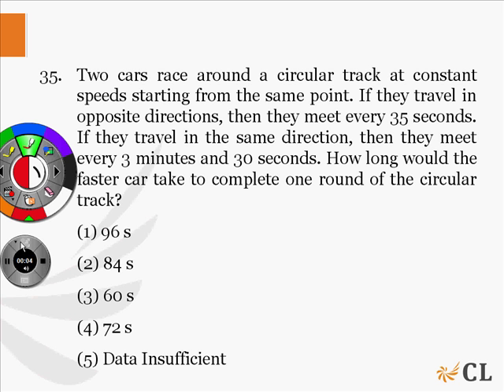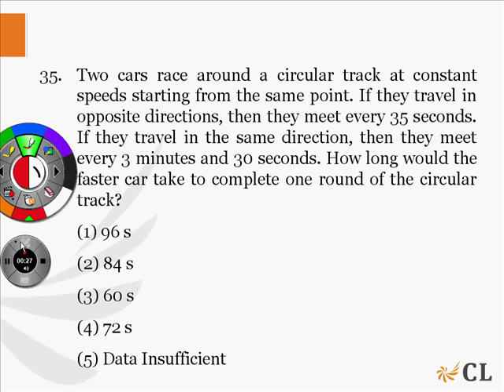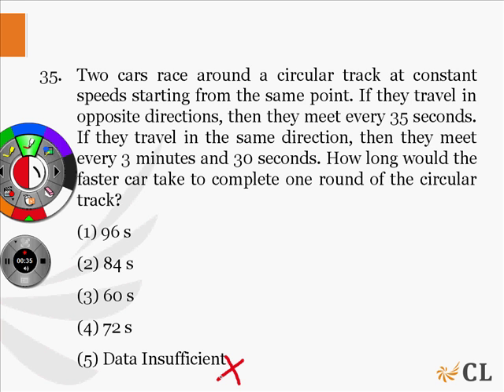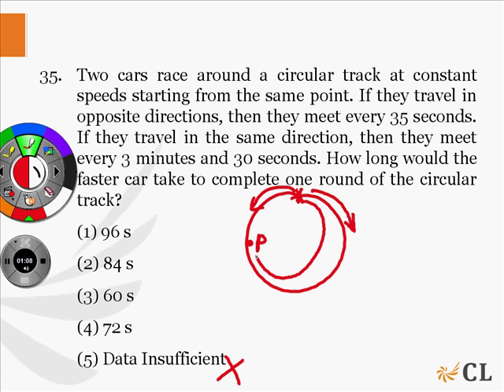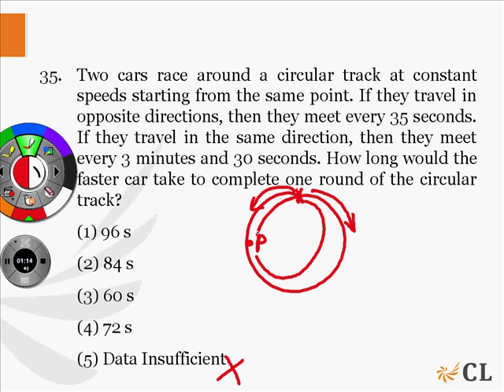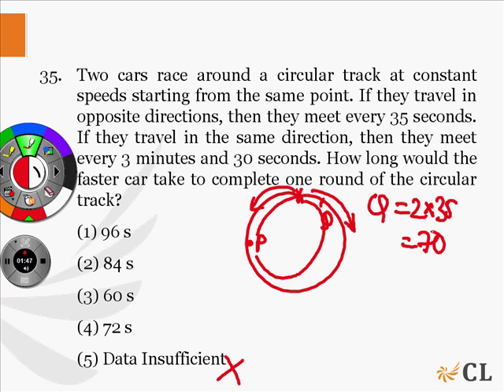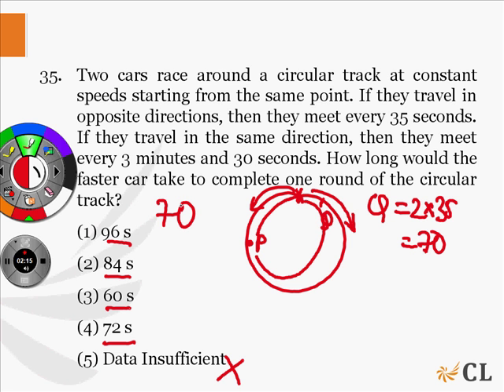Solution for Proc-4(2009)-QNo35-Alternate Method